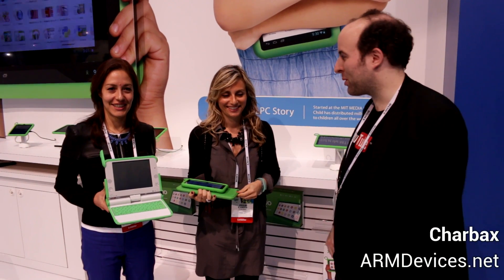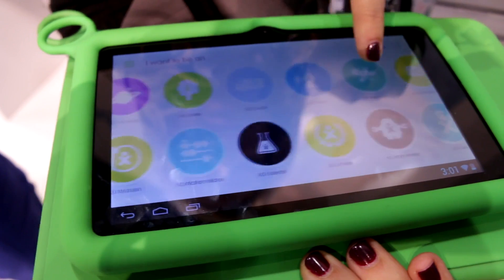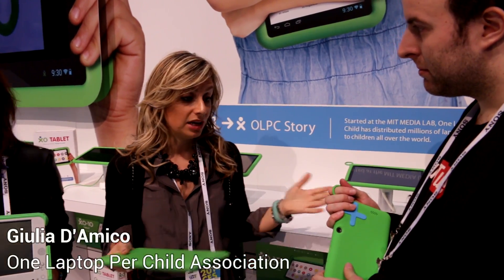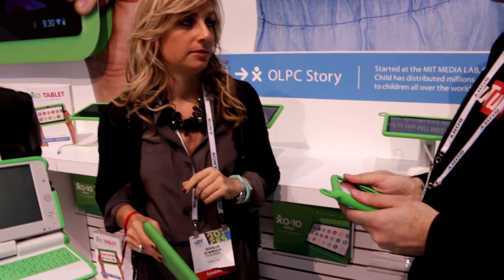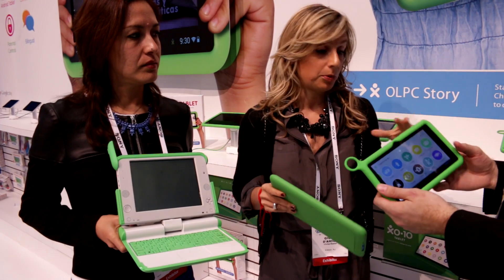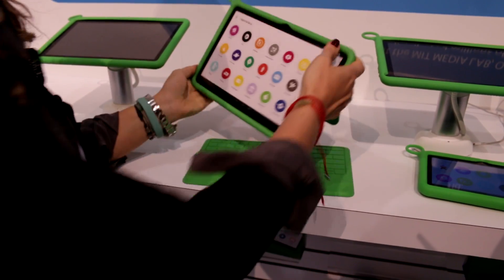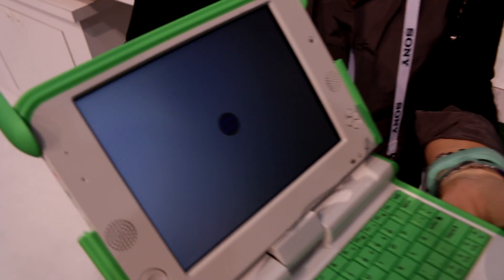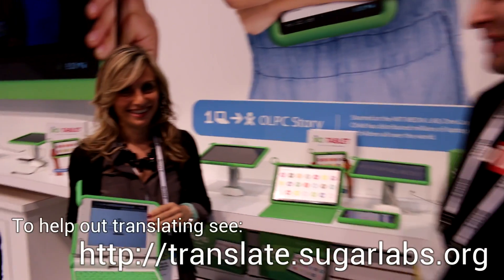One Laptop Per Child (OLPC) Interview at CES 2014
interviews Giulia D'Amico, Executive Vice President, One Laptop Per Child (OLPC) Association, at CES 2014 about the past, present and future of the quest, to equip every child on the planet with a laptop or tablet.